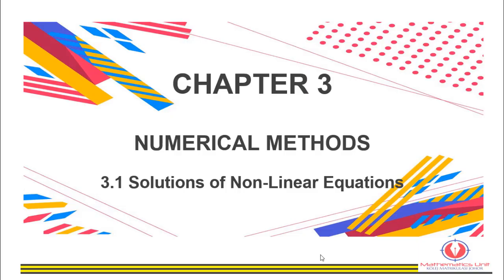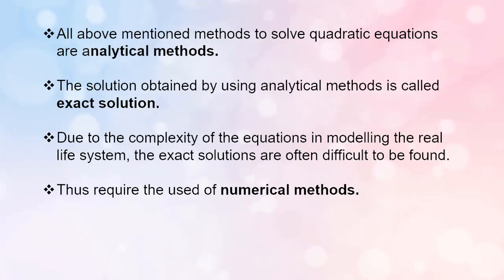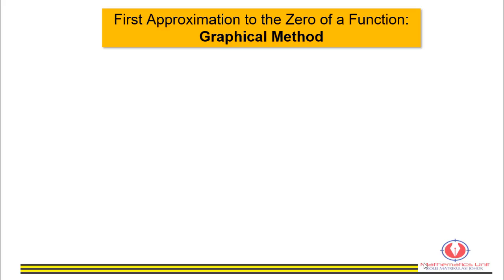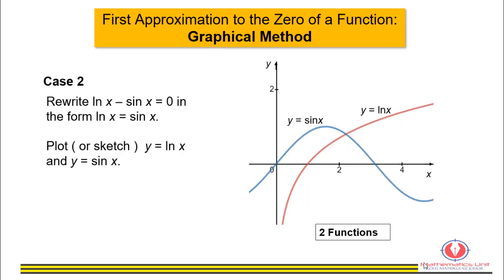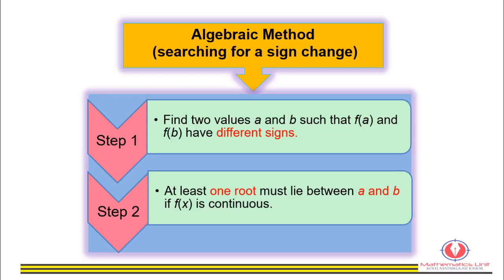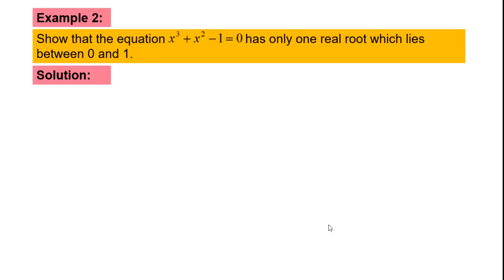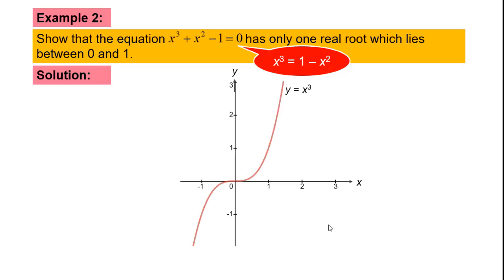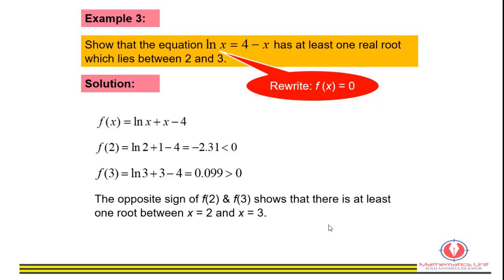Numerical Method: Solution of Non Linear Equations